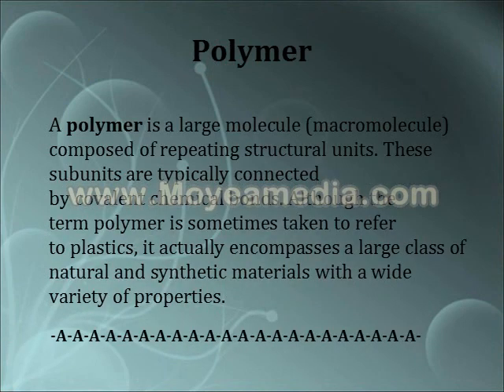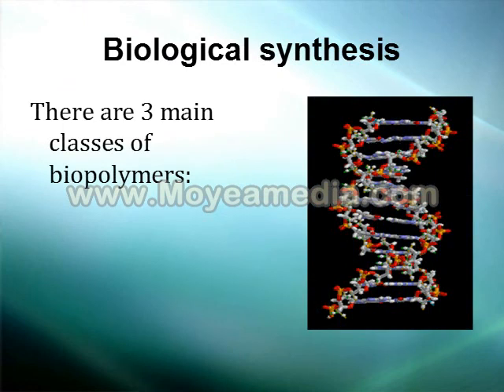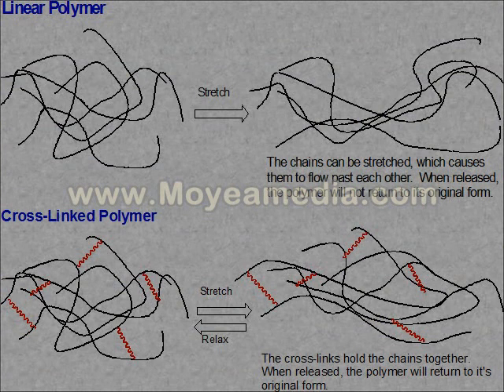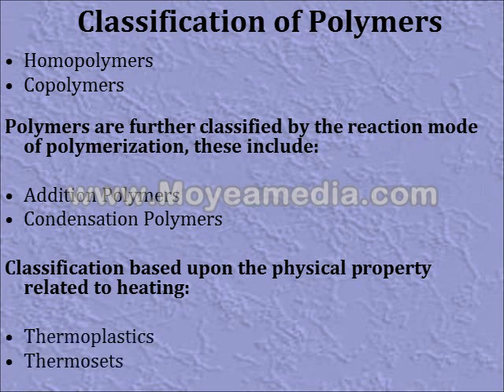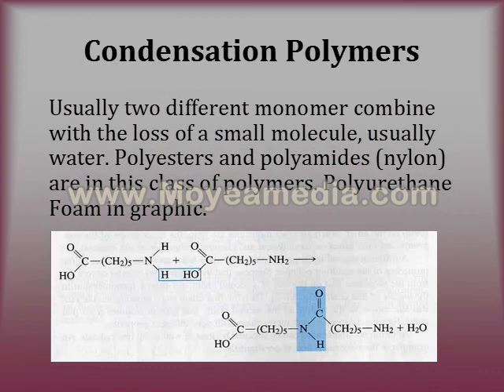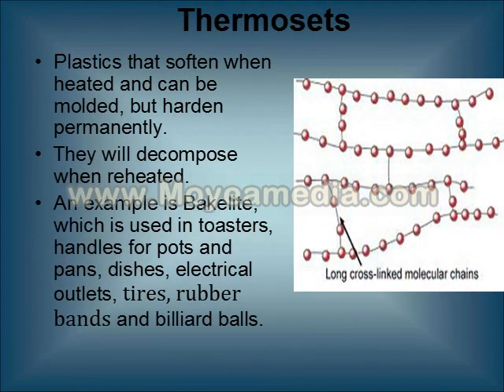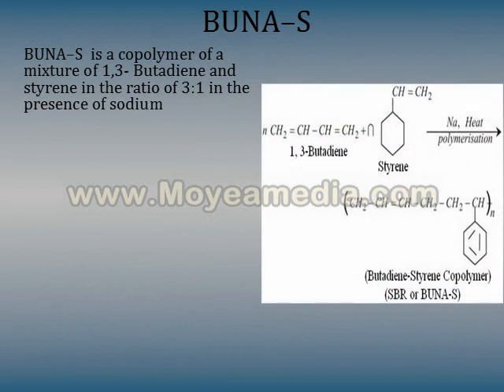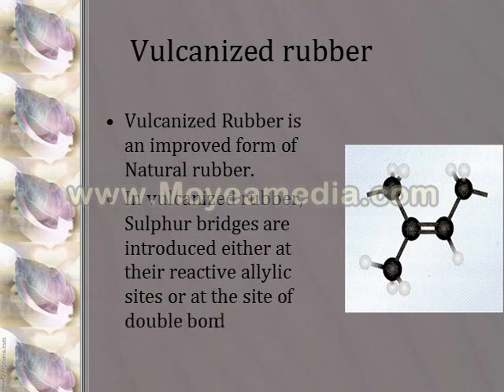POLYMERS (36 & 53)